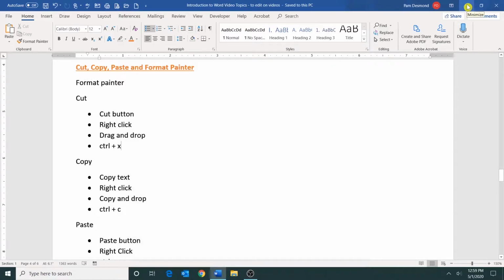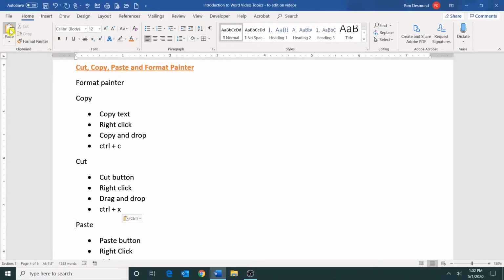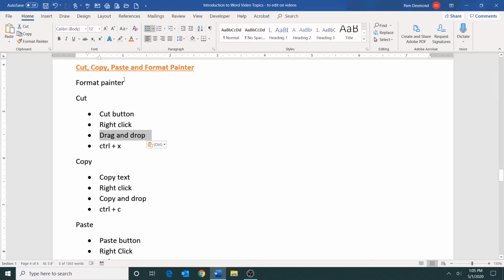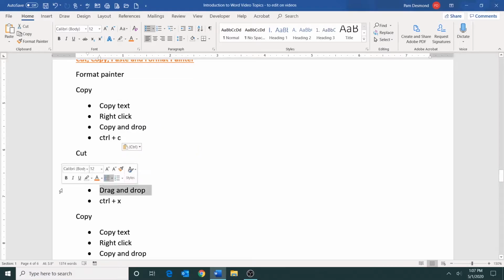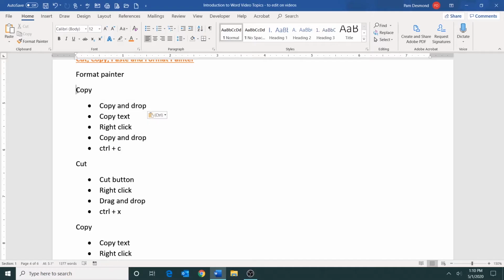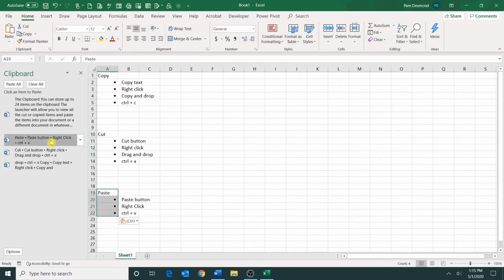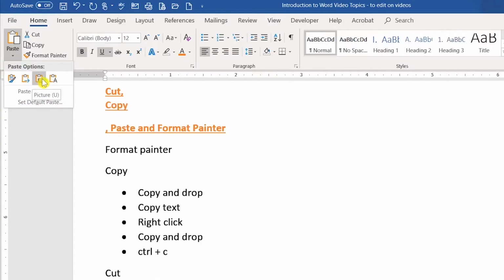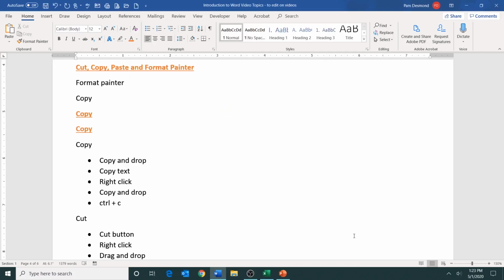How to Cut, Copy and Paste In Microsoft Word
This video demonstrates several techniques on how to cut, copy, and paste text and also explains how to utilize the clipboard.